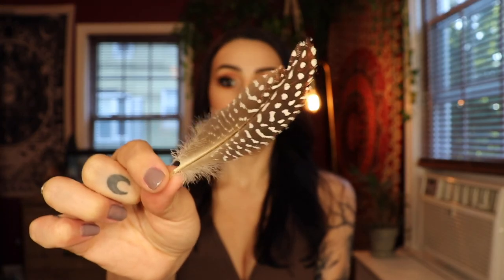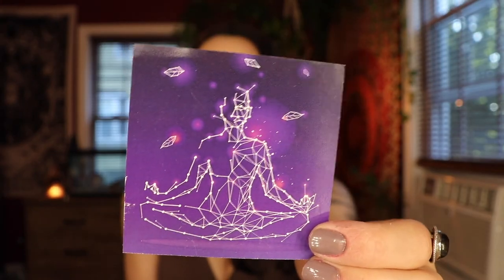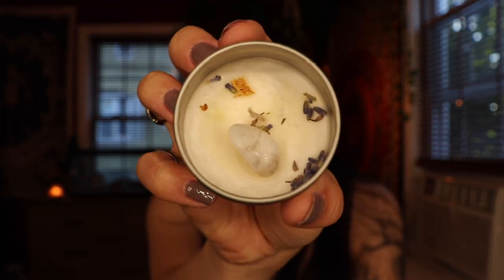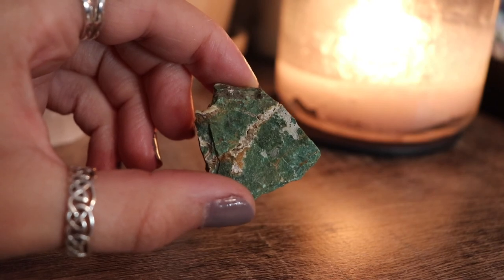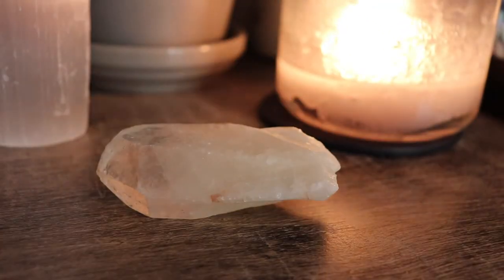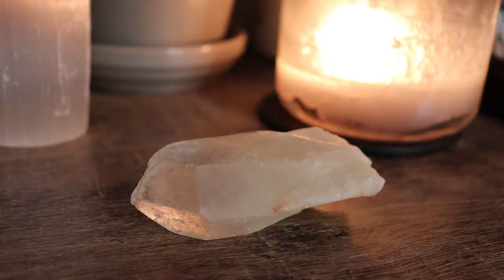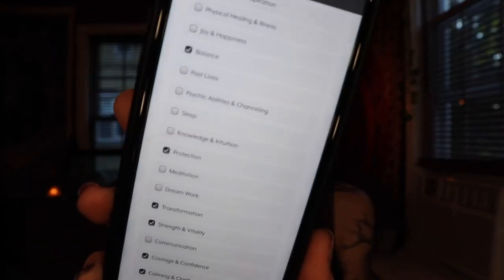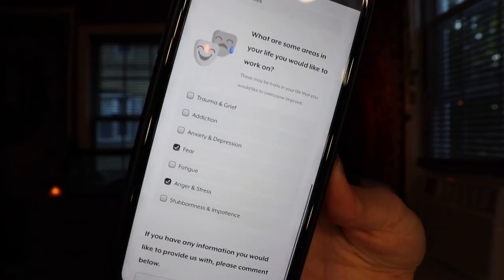Crystal Council Unboxing | August 2020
Can't even believe I just filmed an August unboxing considering it feels like May still but here we are!

(I have the apprentice box)